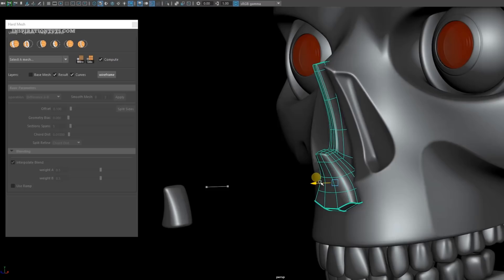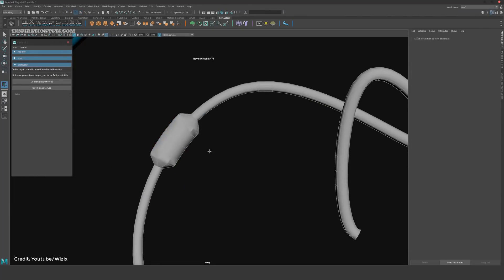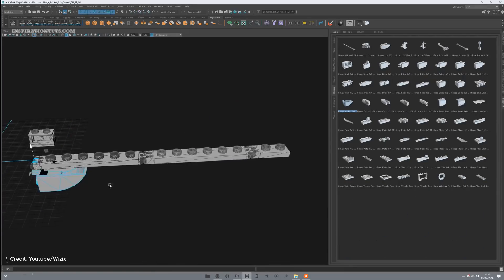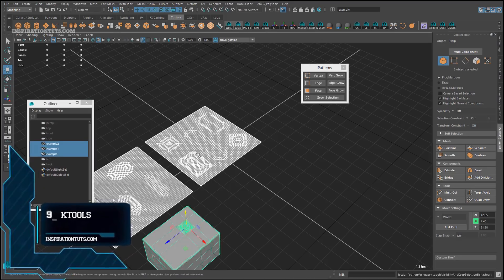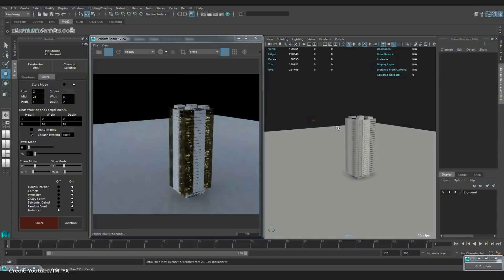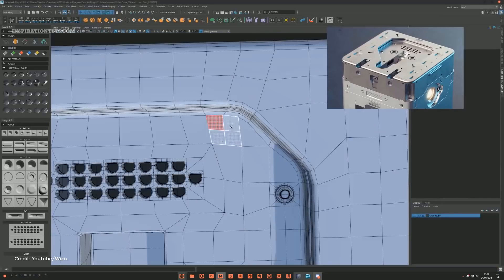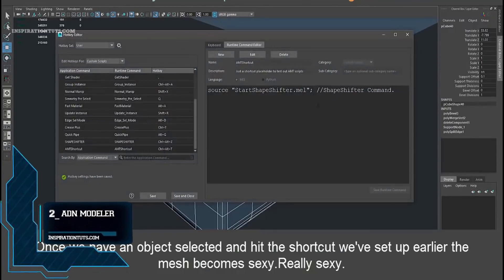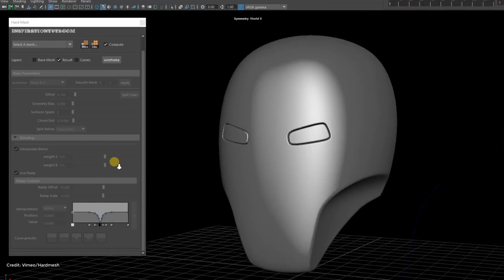Maya Plugins for Modeling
we are going to talk about 17 of the best Maya Plugins and scripts For  Modeling that you can use to save time and take your modeling to the next level. some of these tools are used for quick and simple tasks and others are really going to change the way you model in Maya.

17_Quick pipe
16_super bricks
15_cable
14_couture
13_Voronoi mesh generator
12_  BrickIt
11_Easy Terrain
10_Ornatrix
 9_KTools
8_Qualoth
7_Maya structures
6_Modit
5_Speedcut
4_Plugit
3_Quad Remesher
2_ADN Modeler
1_Hardmesh